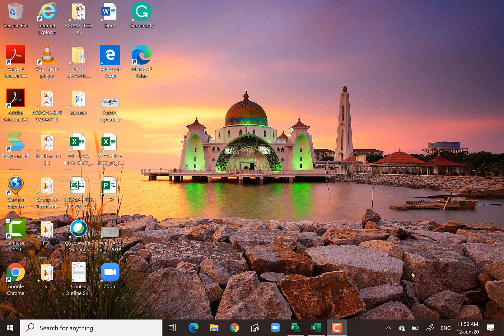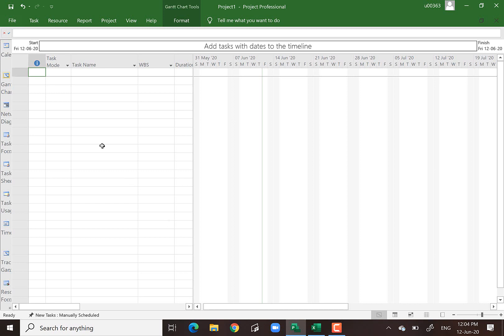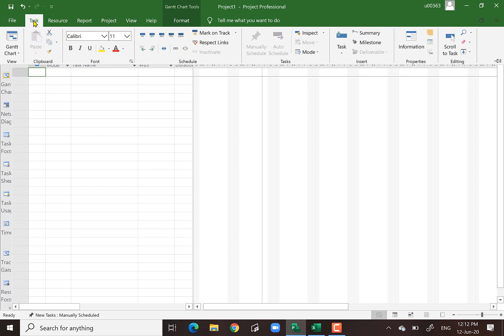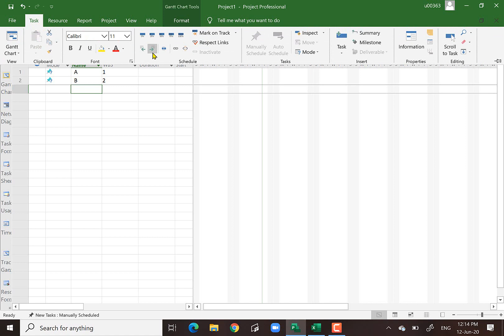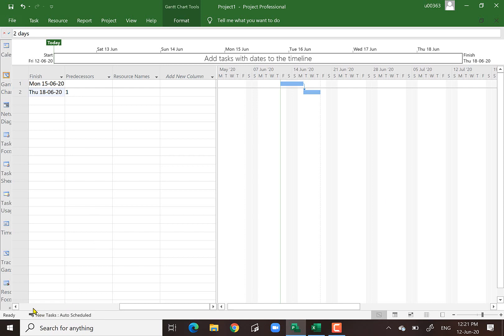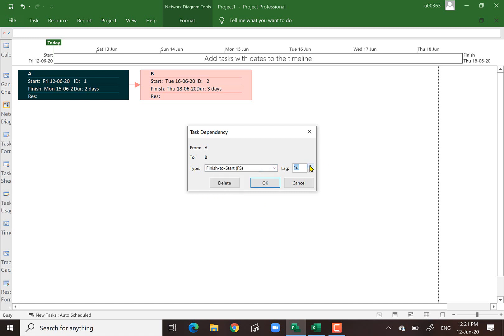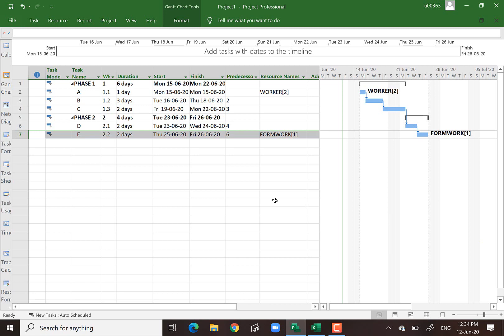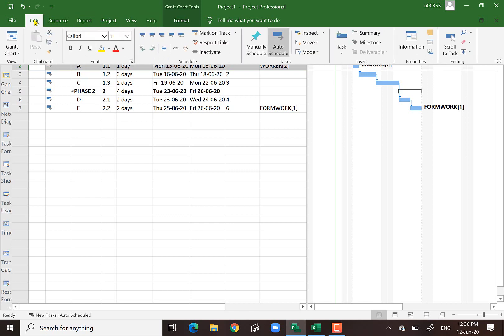MICROSOFT PROJECT BRIEF INTERFACE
PART 1: KNOWING TO KNOW MS PROJECT